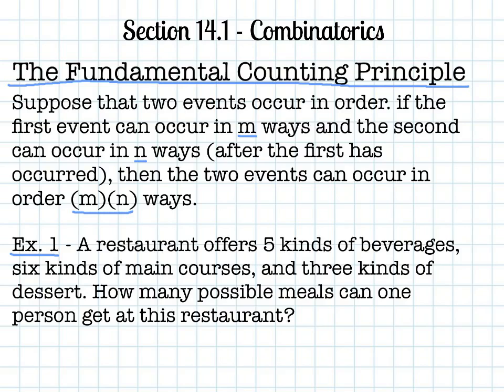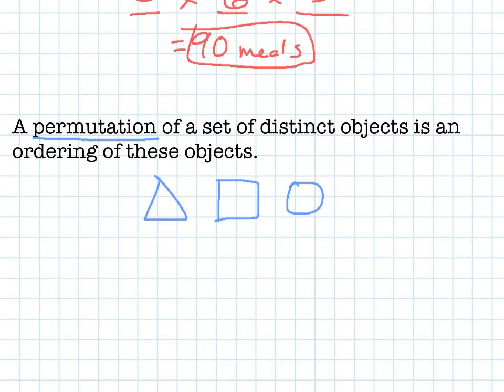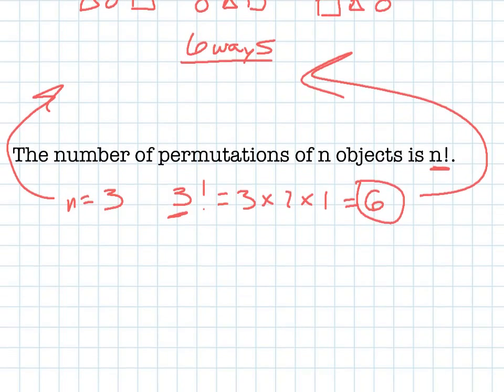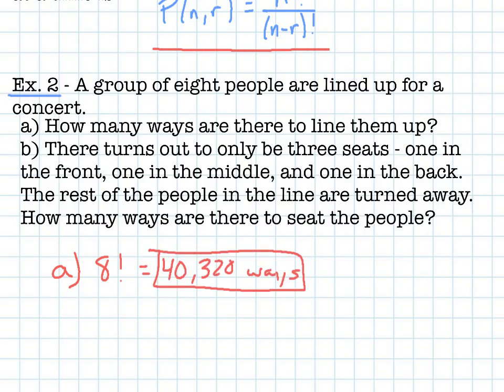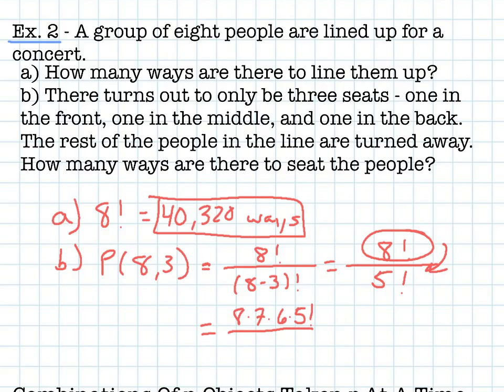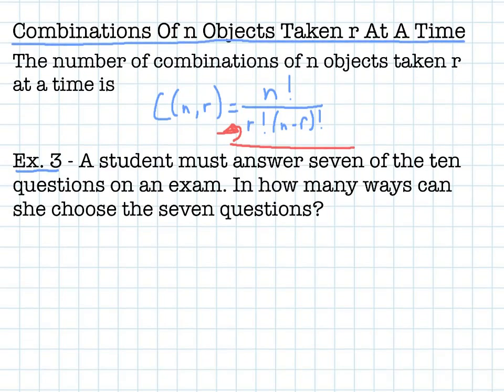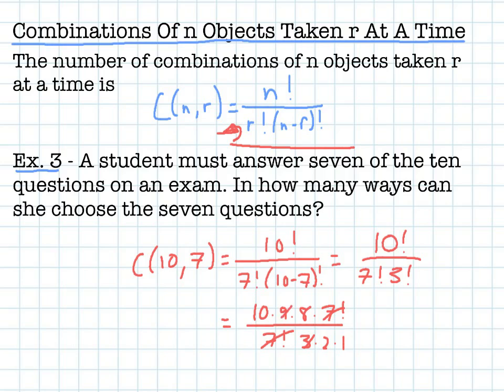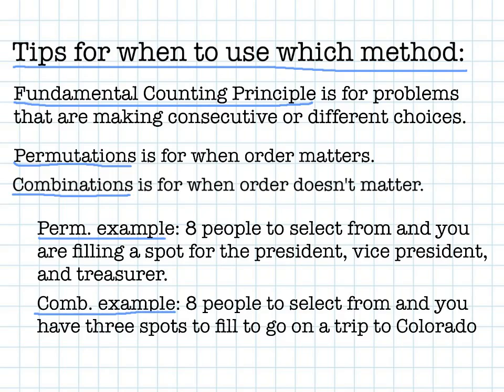Section 14.1 - Combinatorics